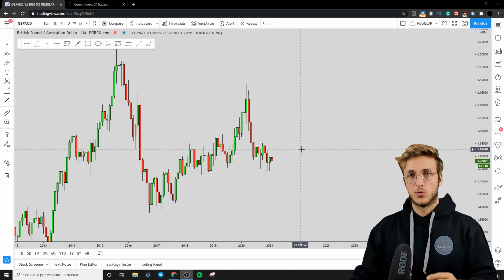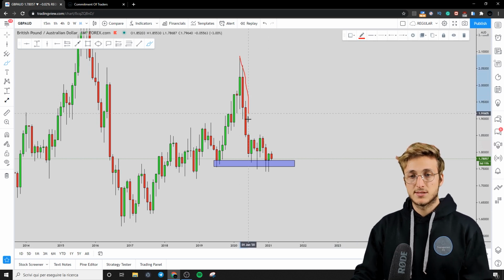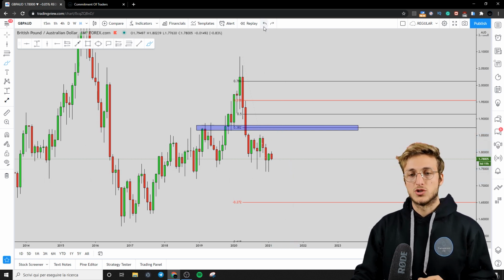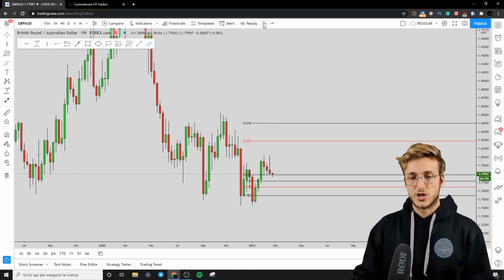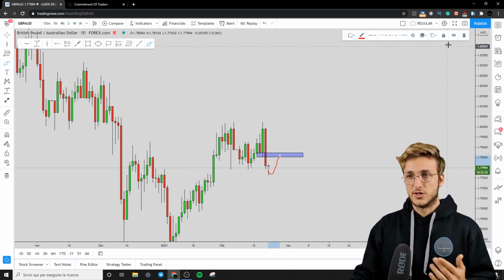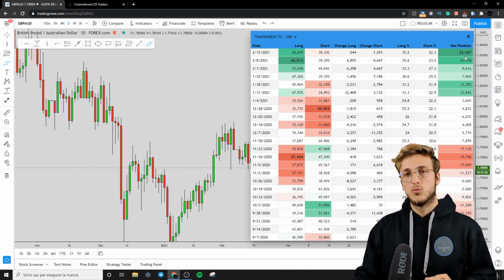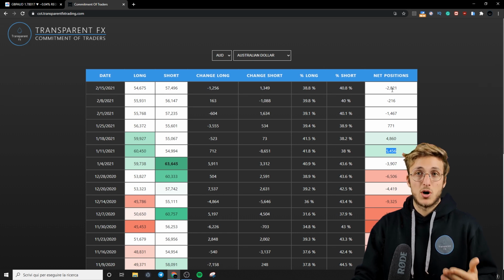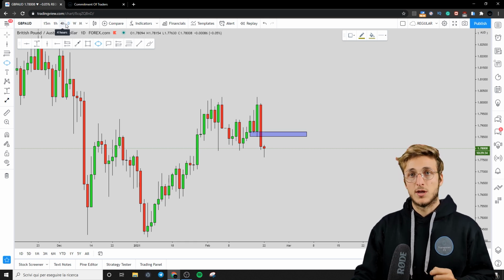How Can You Identify An UPTREND In The Forex Market?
In this video, I will show you the swing trading setup that we can be looking for on GBP/AUD from a multi-timeframe and order flow perspective. You also find here below linked the previous swing trading breakdowns so you can go and check them out to improve your forex trading.